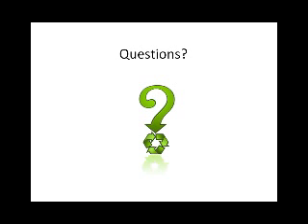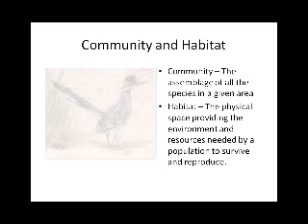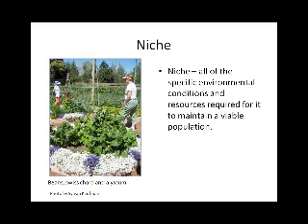Ecology Basics for Landscapers and Designers Part 2 of 2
ELA Webinar Series: A Focus on Sustainability
Ecology Basics for Landscapers and Designers
Presented by Sylvan Kaufman, Ph.D.

Part 2 of 2. Learn the basic principles of ecology and how they apply to gardening and landscaping. This webinar provides a framework for thinking about a garden as an ecological system. You create a living system with its own plant and animal communities, population dynamics and food webs. Energy, nutrients and water flow into and through a garden influenced by the surrounding landscape. Understanding ecological principles can help you create an environmentally friendly and beautiful landscape.

Sylvan Kaufman consults, writes and teaches on ecology, botany and restoration topics through her business, Sylvan Green Earth Consulting, located in Denton, MD and Santa Fe, NM. She has a B.A. in Biology from Vassar College and a Ph. D. in Ecology and Evolutionary Biology from Rutgers University. Sylvan co-authored "Invasive Plants, Guide to Identification and the Impacts and Control of Common North American Species" first published by Stackpole Books in 2007.    She teaches as an adjunct professor for George Washington University's Sustainable Landscapes Program, serves on the board of the Chesapeake Conservation Landscaping Council, and participates on the Maryland Invasive Species Council and Maryland Invasive Plant Advisory Committee. She has worked as a researcher on invasive plant and climate change projects at Harvard University and as the curator and land manager at Adkins Arboretum.